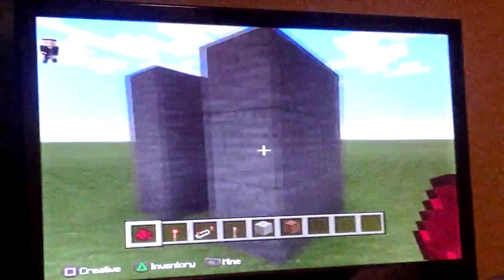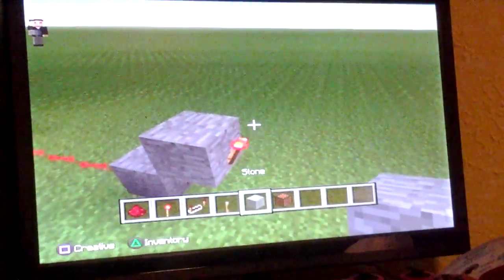Redstone tutorial w/ryan and Sam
It's  Ryans birthday on the 29th November

His  channel : ryan clough